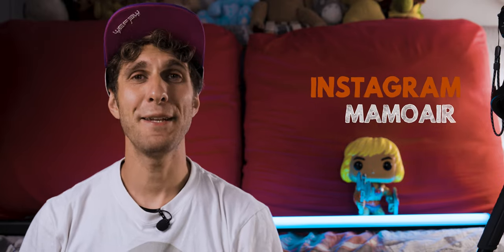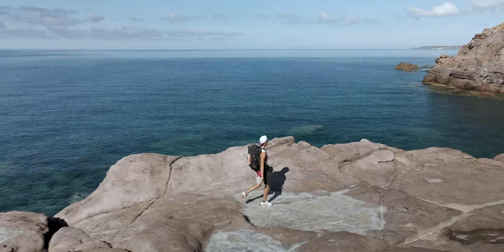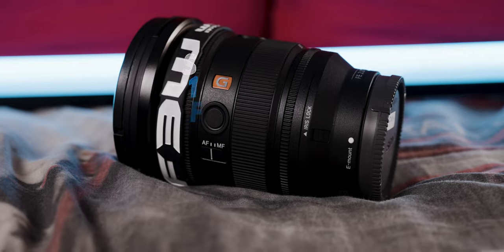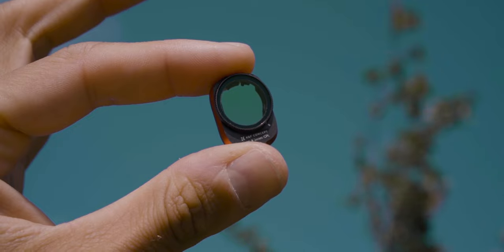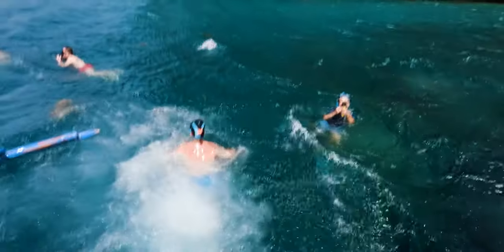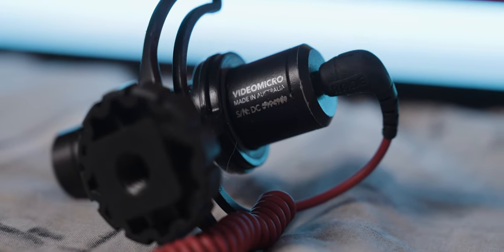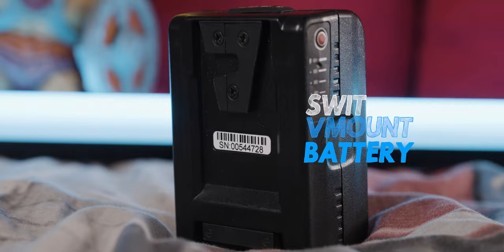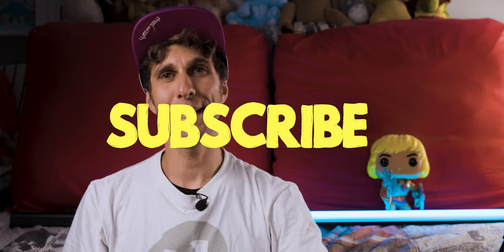What's in my TRAVEL CAMERA BAG?! 2024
00:00 Intro
01:10 The camera bag
03:09 The camera Sony FX3
04:22 The lenses: Sony 16-35GM F2.8 markII, Sony 24-240mm F3.5-6.3
05:32 Filters
06:52 The drone DJI MIni Pro 3
07:57 The action camera: GoPro Hero 10
11:27 Microphone: RODE videomicro
11:52 Tripod: JOBY gorillapod
12:23 Cleaning kit
13:00 Earphones Apple
13:15 Powerbank SWIFT V-Mount battery
14:00 Lens pouch
14:34 Harddrive Samsung T7 Shield
14:53 Laptop

✂️ Learn how to edit videos for youtube & social media with my "BEST SELLER" video making courses

🎥  My Camera gear:
Sony FX3
Sony Tough cards
Sony 16-35mm F2.8 MII
Sony 24-240mm F3.5-6.3
HOYA VND 82mm
DJI mini 3 pro
Gopro Hero 10
Gopro Hero 10 cage
GoPro filters
RODE videomicro
JOBY Gorillapod
Lens cleaing kit
SWIT V-mount battery
Harddrive Samsung T7 Shield